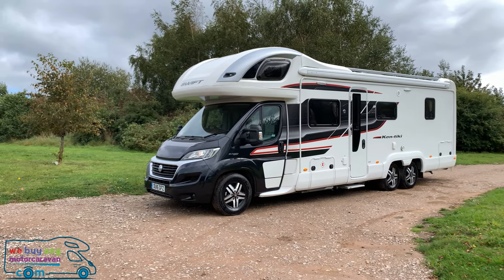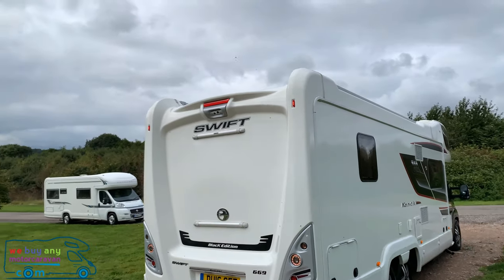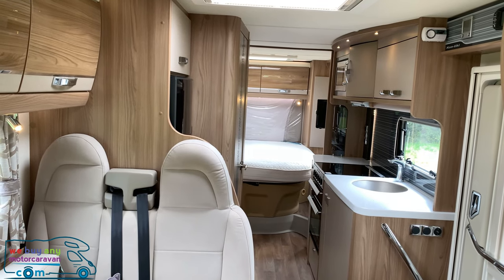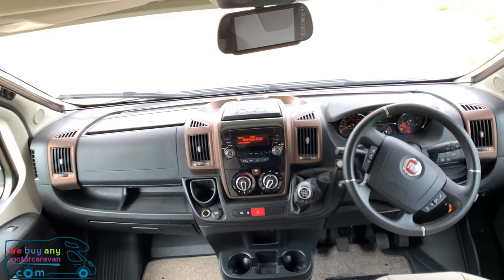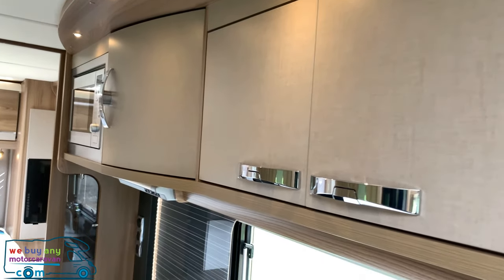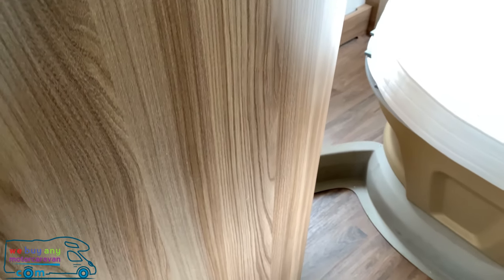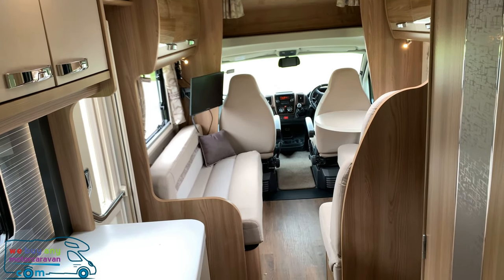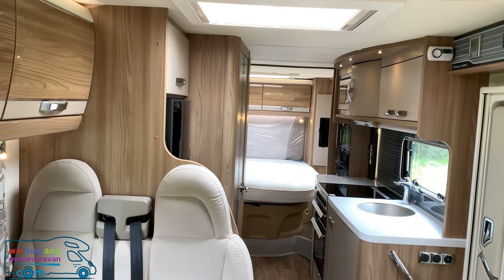Swift Kon-Tiki 669 Motorhome Review - WeBuyAnyMotorcaravan.com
WE WANT TO BUY YOUR MOTORHOME! Free valuation, free collection, instant faster payment.

The top of the range 2016 Swift Kon-Tiki 669 motorhome review built on the Fiat Ducato 3.0JTD with a 180bhp. It is a luxury motorhome great for long terms and families.

*All weights (especially with other options fitted) and measurements are a rough guide to factory standard and should not be taken as fact.